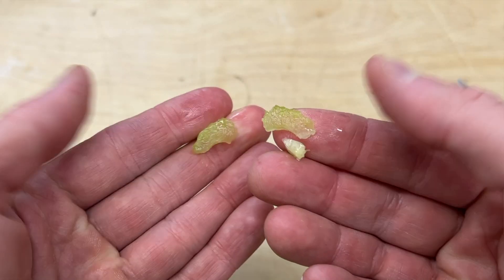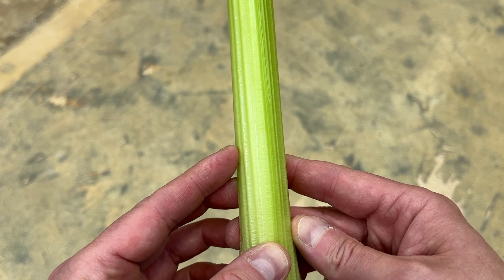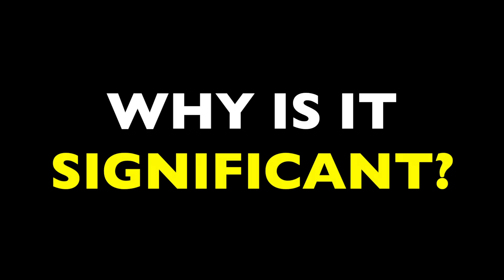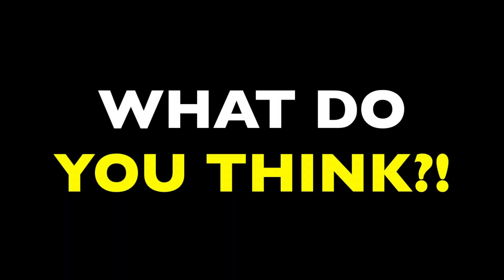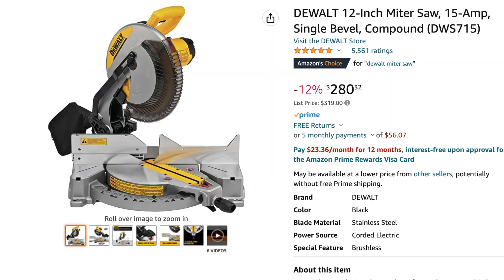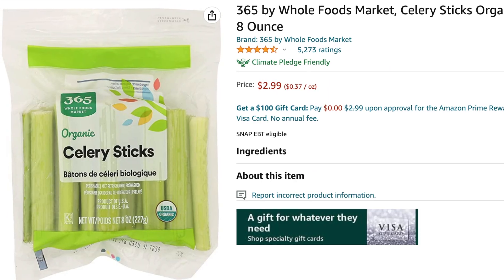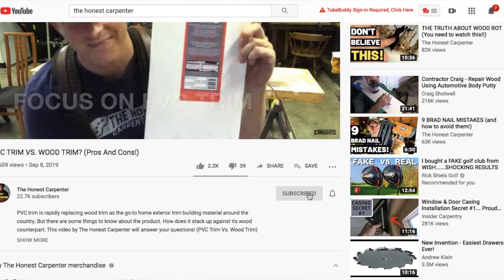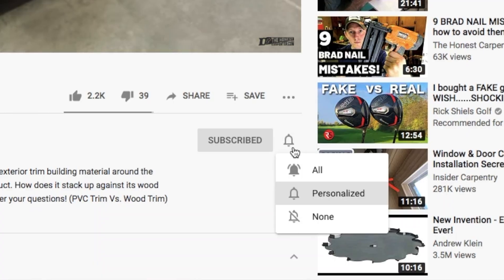What CELERY Can Teach You About WOOD...A Beginners Guide To Carpentry And Woodworking!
Makita Magnesium 7-1/4" Circular Saw:
Dewalt 7-1/4" Circular Saw:
Dewalt 12" Single Bevel Miter Saw:
Metabo 10" Single Bevel (Great Deal):
Dewalt 10" Table Saw With Stand:

When I see new DIYers and woodworkers struggle with their board cuts, or building their projects, I realize that they're often failing to understand the basic nature of wood itself. To get a better sense of how wood works...they can just look at CELERY!

Celery and wood share a similar CELLULAR STRUCTURE.

They both have longitudinal cell groups, like straws, that transport water and nutrients from their roots to their leaves (through the stalk or trunk).

These long bunches of cells give both celery and wood a GRAIN PATTERN. This is the appearance of long lines in their fiber, which run from one end of the board or stalk to the other.

This similar grain pattern affects how they respond to stress--particularly the stress of cutting or breaking.

Be sure to check out the video to see the rest of the details!